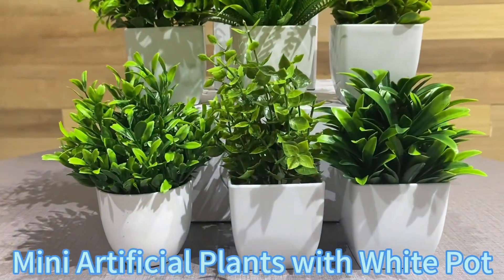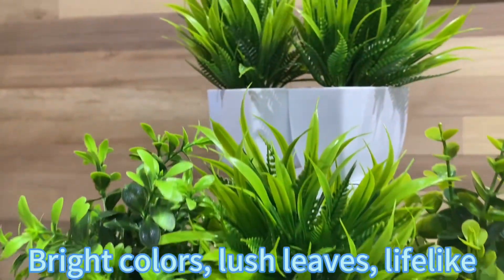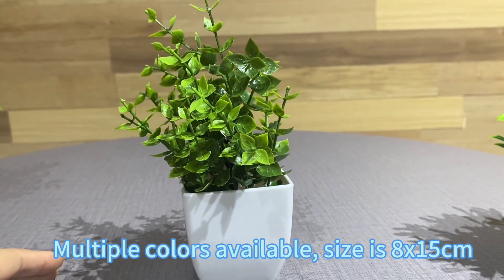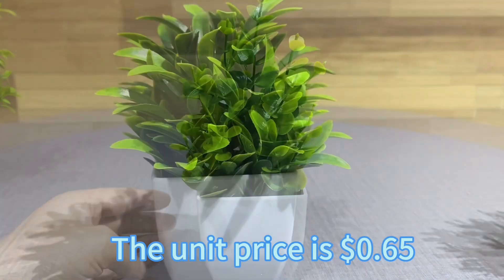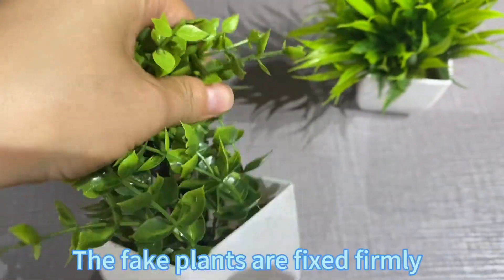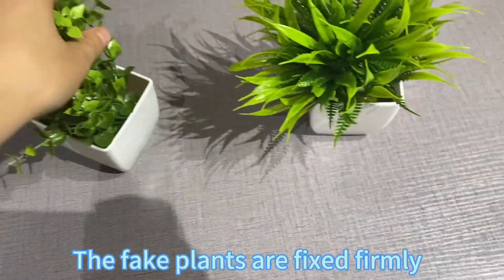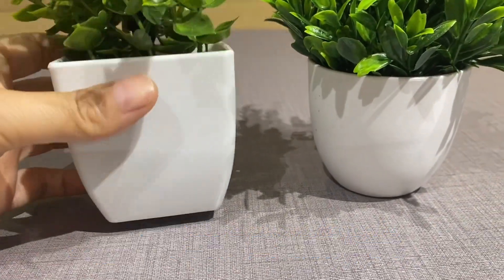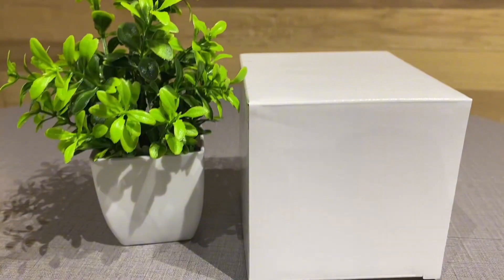Artificial potted plants|Mydays Outdoor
Changzhou Mydays Outdoor Co., Ltd manufacturer of high-quality artificial plants and greenery solutions. Since our establishment in 2006, we have been dedicated to creating lifelike and sustainable alternatives to natural plants for both indoor and outdoor environments. Our extensive range includes a variety of trees, shrubs, flowers, and foliage, designed to meet the unique needs of commercial and residential spaces.

At GreenLife, we use advanced materials and manufacturing techniques to ensure our products not only look authentic but also withstand the test of time. Our team of skilled artisans meticulously crafts each piece to capture the intricate details found in nature, making them indistinguishable from the real thing. We are committed to providing our customers with the highest level of service and satisfaction, ensuring that every project is tailored to their specific requirements.

Whether you're looking to enhance a hotel lobby, decorate a retail space, or add a touch of green to your home, GreenLife Artificial Plants Factory offers the perfect solution. Explore our collection today and transform any environment into a vibrant and lush oasis.

You can find all about the Artificial Potted Plant

※Small Quantity
1.For popular items we make stocks which are ready to ship anytime and any quantity.
2.. If you order our stock product, we will ship the products out within 2-3 working days.
※Low MOQ
We are specialized in various kinds of material and styles, such as nylon, 600D Oxford fabric, canvas, PVC leather, PU, Polyester, and Cotton etc.
1.Manufacturer/factory with 16 years experience in premiums bags.
2.Cooperated with lots of global brands, YKK, Mossy Oak, PetSmart etc for large projects. 3.MOQ is 200pcs.